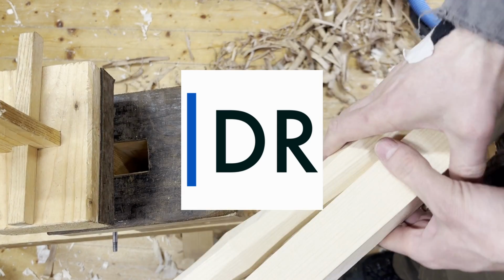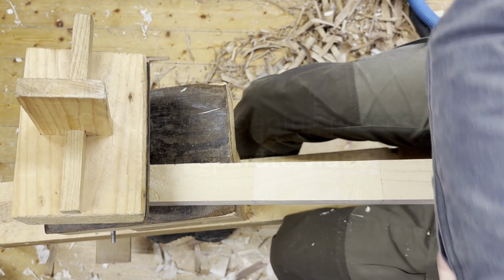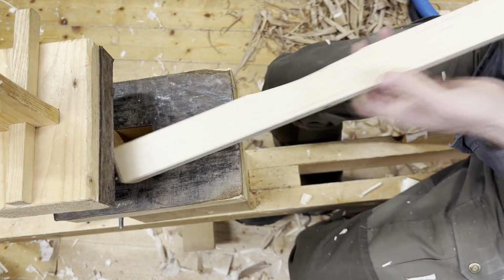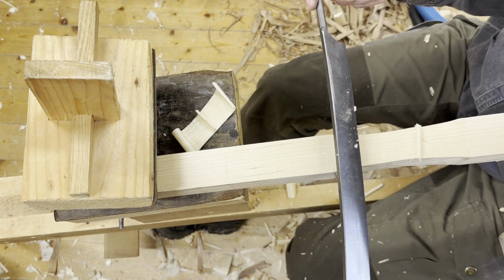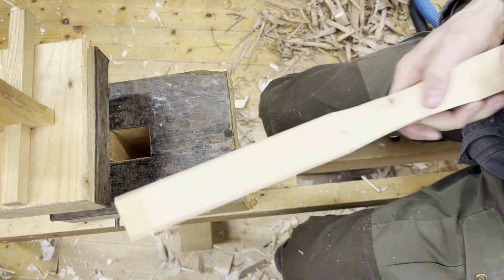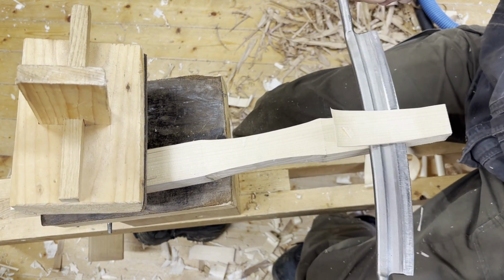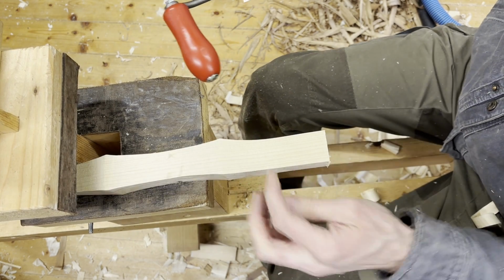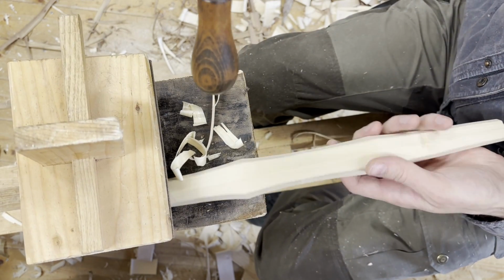Drawknife comparison (Stubai, TwoCherries) 🇬🇧/🇺🇸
I'm testing and comparing two drawknives, one by Stubai, one by TwoCherries (Kirschen).

No German subtitles this time.

0:00 Brand-new state
1:40 Sharpened
6:57 Comparison with Vintage drawknife
11:30 Reversing the cut